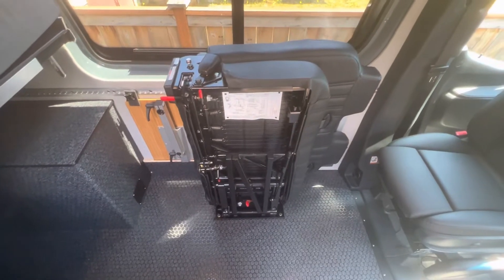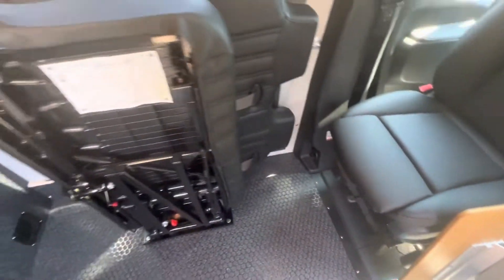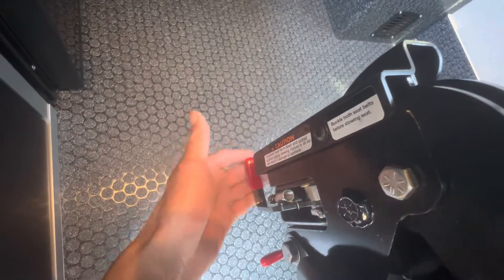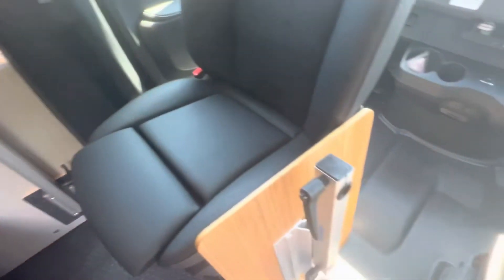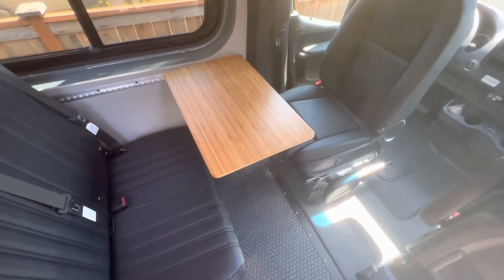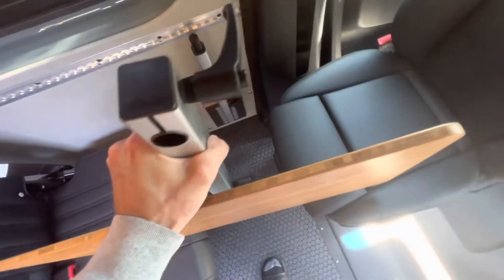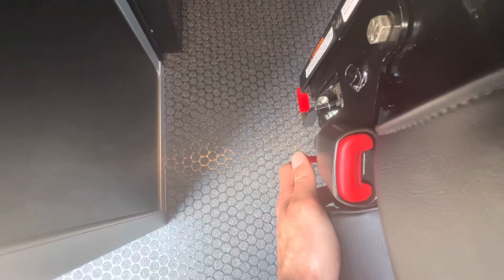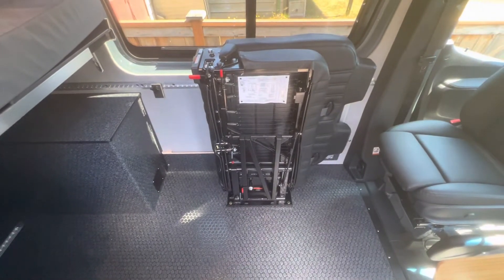Folding bench seat and Lagun table demo